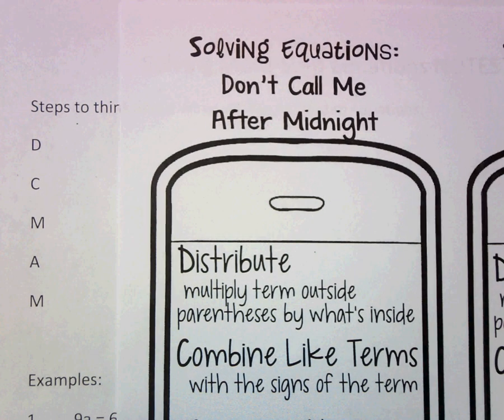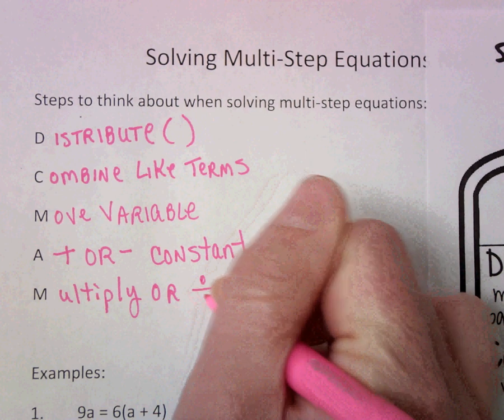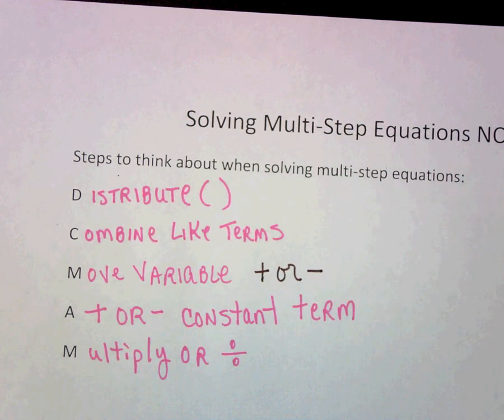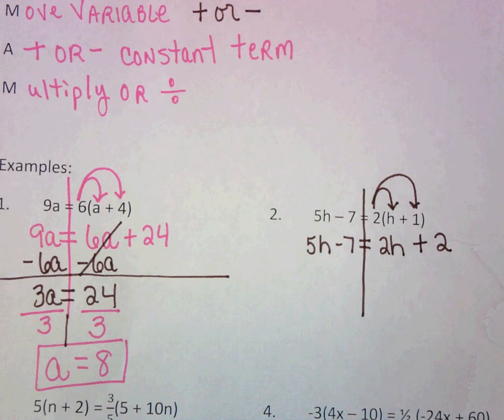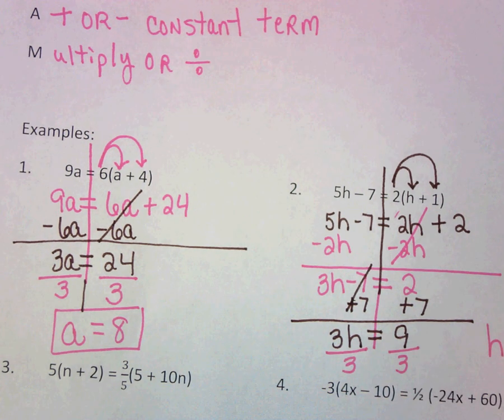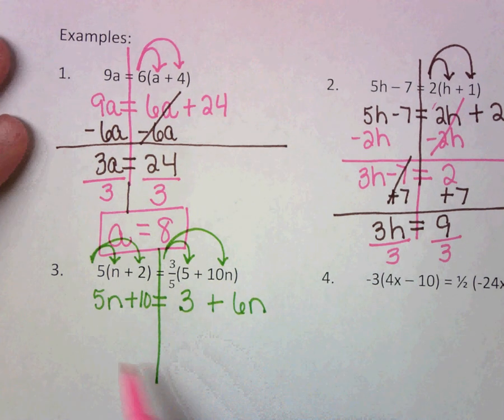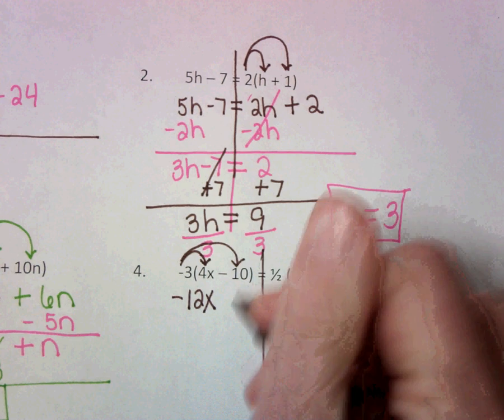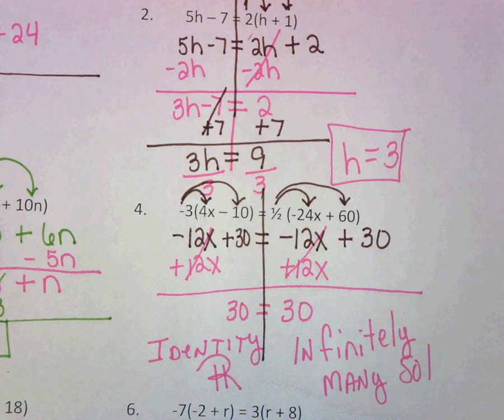Solving Equations with Distributive Property